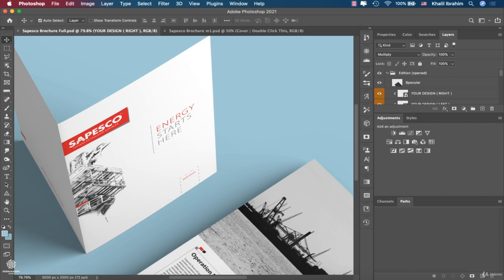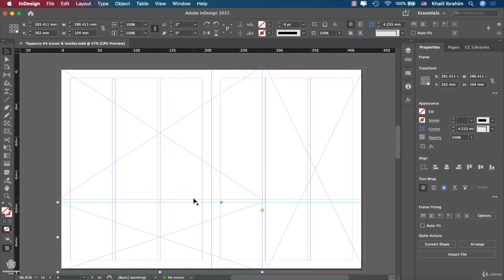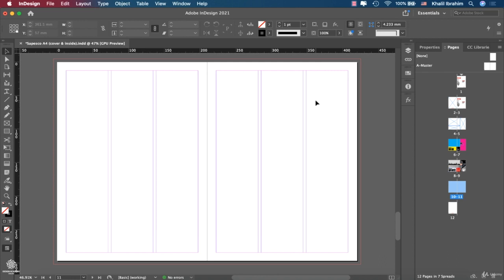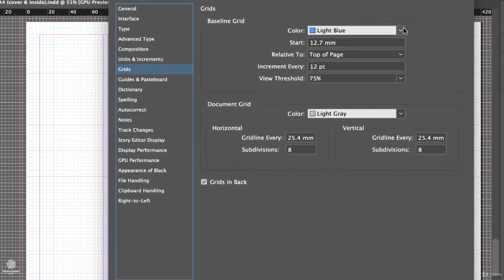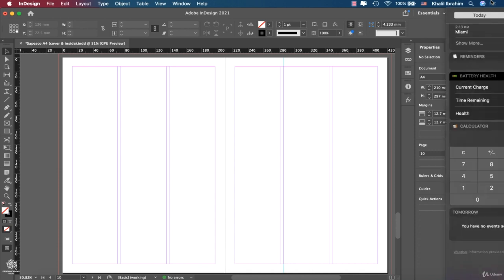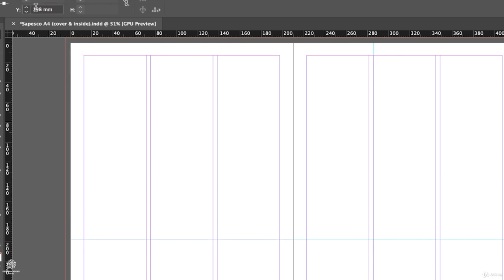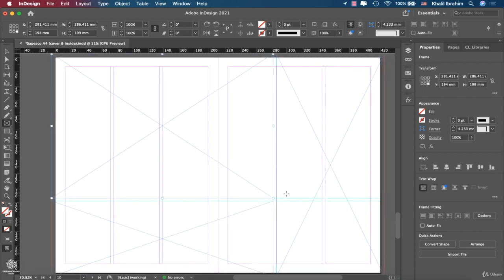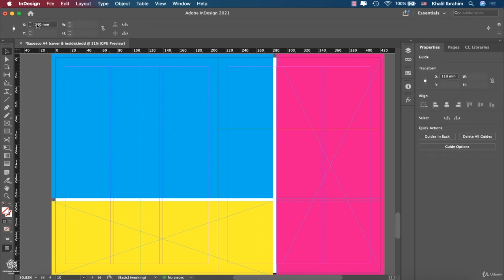Learn InDesign for beginners(part 4)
Learn InDesign for beginners
Graphic designers can learn Handling: InDesign Fundamentals, Minimal Designs, Typography, Design Grid system & Exporting